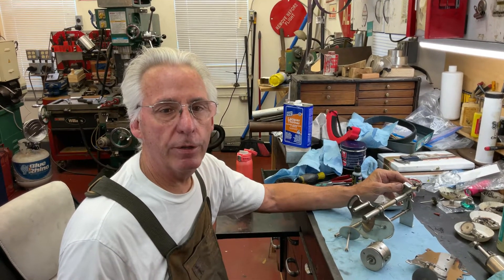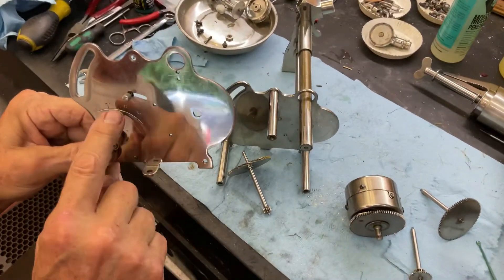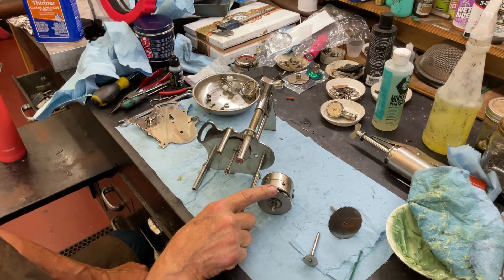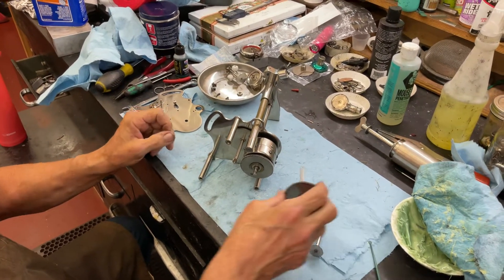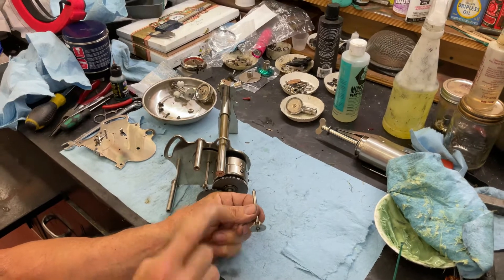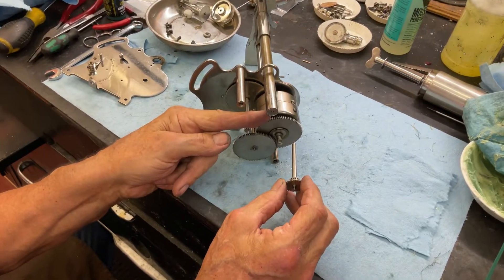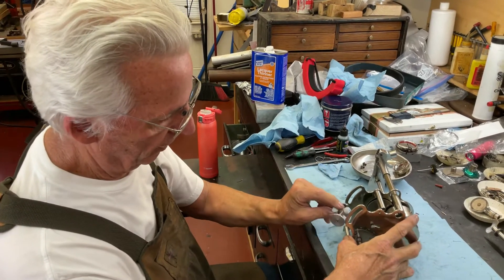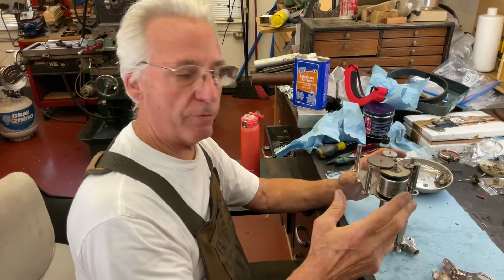704. Assembly of the Columbia AB Graphophone